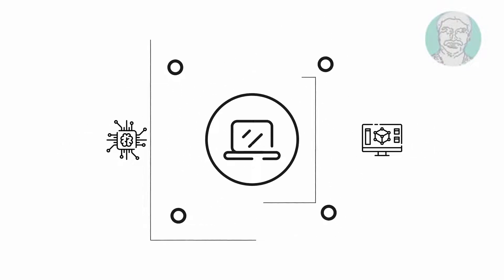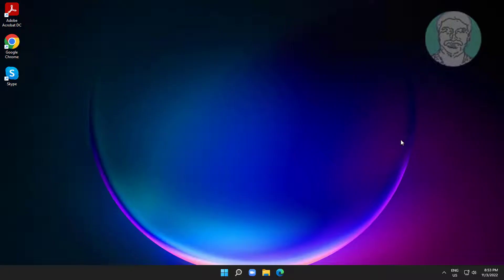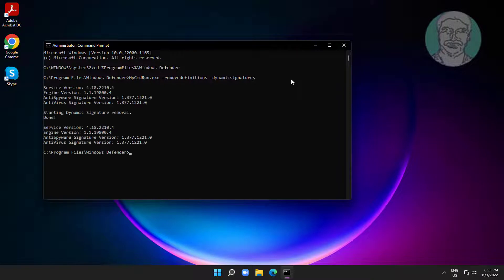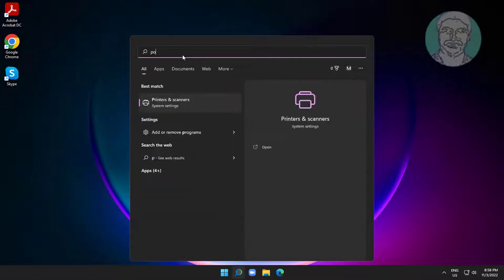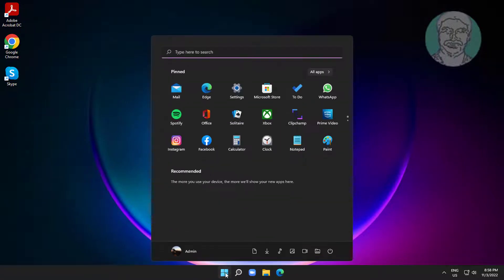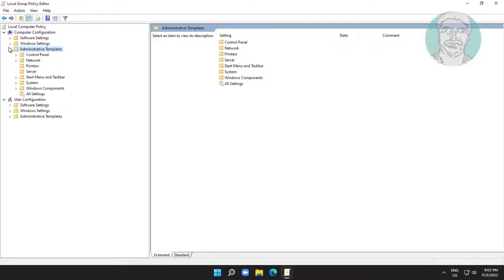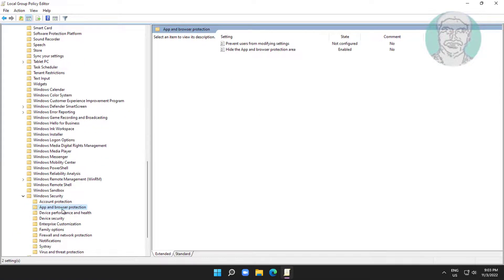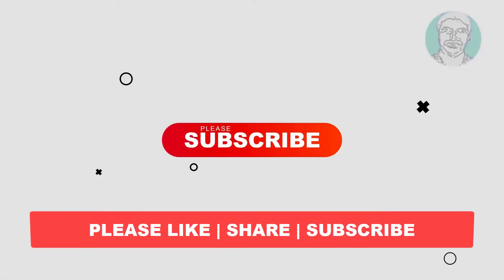Fix App and Browser Control Option Missing Windows 11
This Tutorial Helps to Fix App and Browser Control Option Missing Windows 11

00:00 Intro
00:10 Method 1 - Update Windows Security
01:01 Method 2 - Reset Windows Security
01:31 Method 3 - Change Group Policy Settings
02:23 Closing

cd %ProgramFiles%\Windows Defender

MpCmdRun.exe -removedefinitions -dynamicsignatures

MpCmdRun.exe -SignatureUpdate